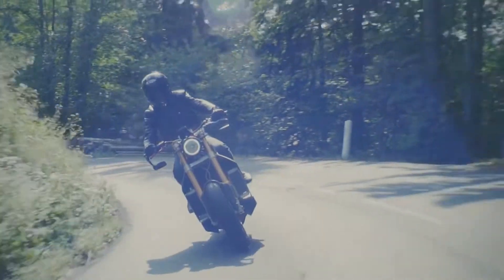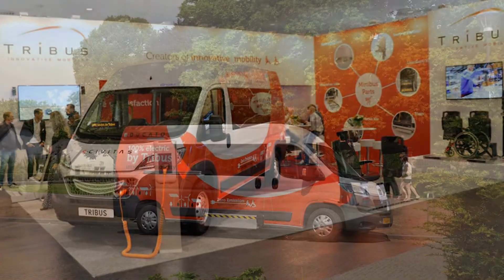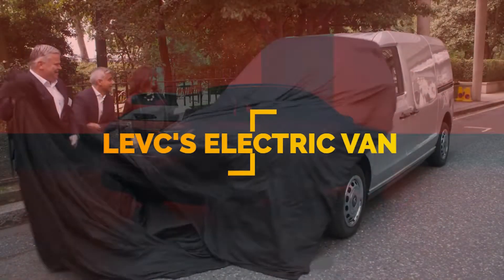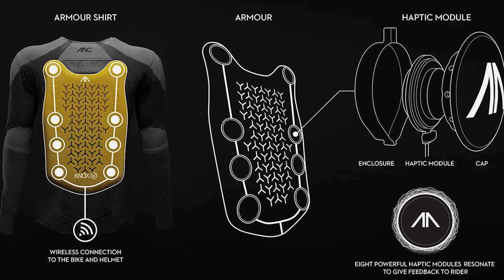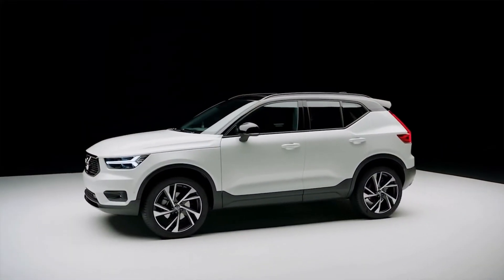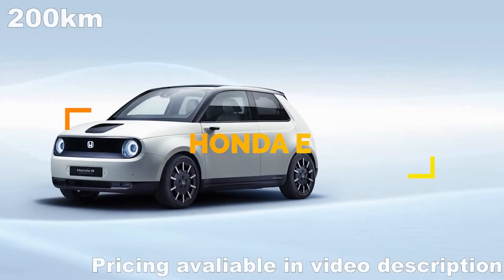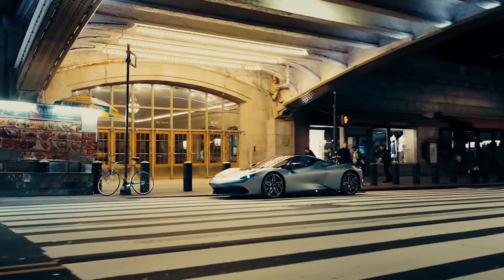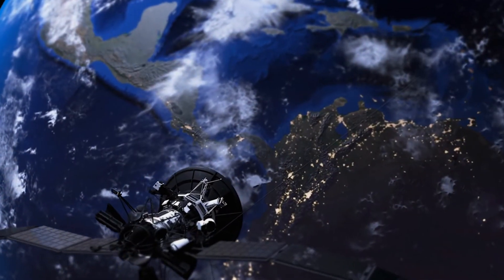15 Electric Vehicles the Future of Transportation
From bikes that look like they belong in a sci-fi fantasy like Tron to other vehicles that are future forward with outstanding efficiency, we got it for you here. Let's step into the future of electric vehicle transportation and see what mechanical beauties are showing up for us. Here are 15 Electric Vehicles: the Future of Transportation.

Featured Electric Vehicles ⭐
00:00 Intro
00:29 Rivian R1S
400+ miles range 0-60 in 3 seconds
$72,500
01:24 2020 Fiat E-Ducato Electric Van
up to 360 km (224 miles) of range
Price Unavailable
01:54 Lightning Strike Motorcycle
Top Speed 150 MPH
Offers that 35-minute DC fast charging as standard
Previous Model LS-218 is the fastest
in the world at 218 MPH.
$13,000
02:42 Nio es6 Smart Electric Suv
316 miles/510 km range. 4.7 seconds 0 to 62mph/100 km/h
$55,000
03:29 2020 LEVC’s Electric Van
377 miles range
Price Unavailable
04:00 Lucid Air EV
400 miles range
$60,000
04:46 Arc Vector
Charge time 40 min - Range - 270 miles/436 km
$114,000
05:37 Audi e-Tron SUV
204-mile range 80% charge 30min
$75,000
06:28 Volvo EX40 Electric Hybrid
Top Speed 112 mph 180 km/h 100 km/h in 7.3 seconds
Price Unavailable
07:14 Seres SF5 Electric SUV
310-mile range 499 km 684 horsepower
$50,000
07:58 Essence E-Raw Electric Motorcycle
115 miles on a 30-minute charge
$60,000
08:46 Honda e
125 mile 201 km range
$35,000
09:24 Curtiss Zeus Bobber E Motorcycle
451km 280 miles range 62 mph in 2.1 seconds
$60,000
10:01 Pininfarina Battista Electric Vehicle
80% charge 40 minutes 0-62 mph less than 2 seconds
$2.5million
10:57 Genovation GXE
800hp 0 to 60 mph in 2.5 seconds
220 mph w 200 mile range
$750,000

Licensed Music 🎧
Broken Radios by Binary Love
Inspiring Day
Digital World
Pursuit of Happiness by Cody Martin
Wings by Tristan Barton

15 Electric Vehicles the Future of Transportation